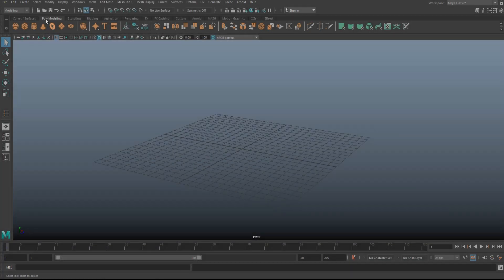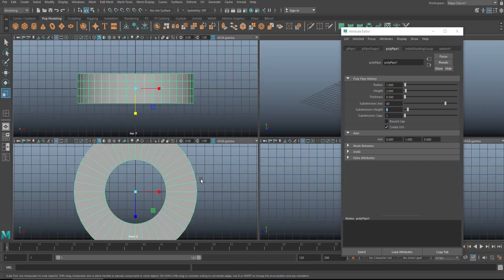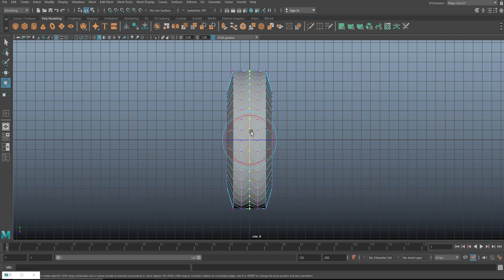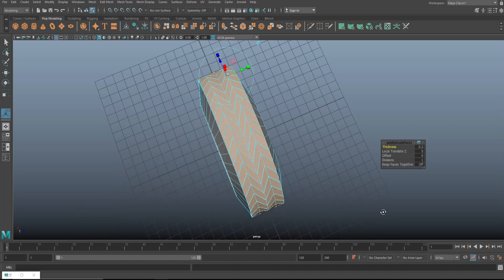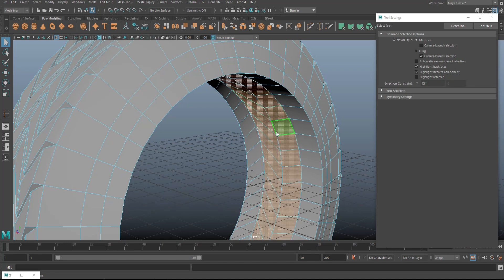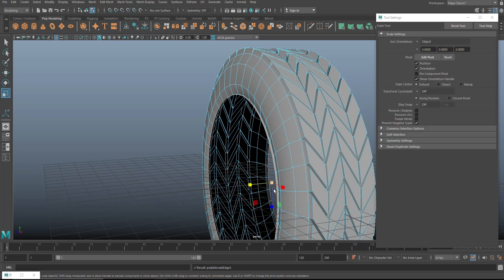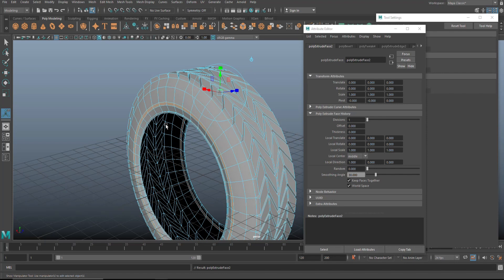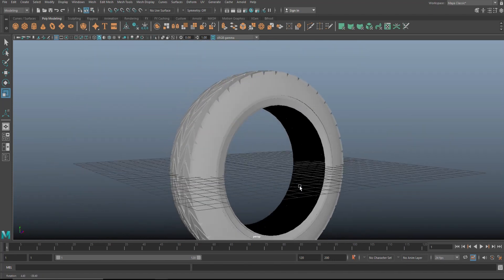How to model a tire in 7 Minutes in Maya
In this video I will show you yet another technique to model a tire ( or tyre ) in Maya.

If you are looking to buy or sell 3D models then check out

Jason Swisher
Jamie
Dylan Void

MH Tutorials
The Netherlands

SOCIAL MEDIA